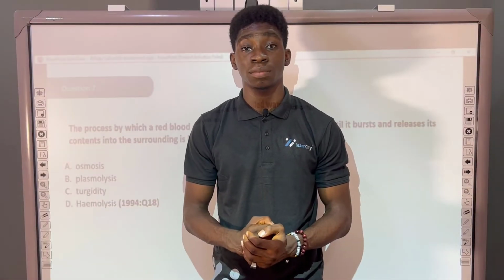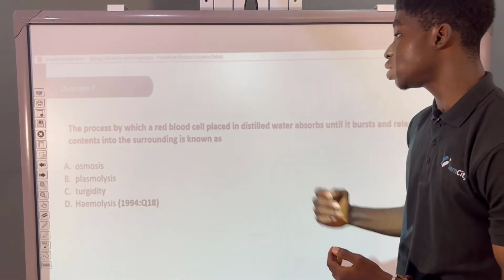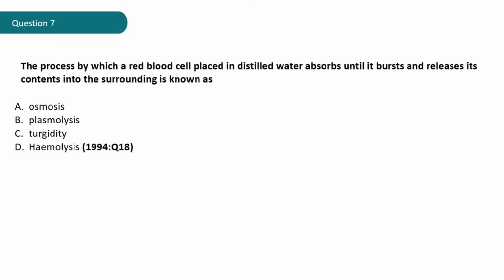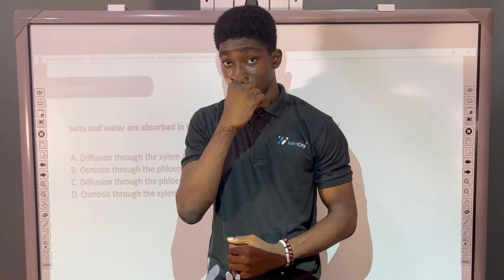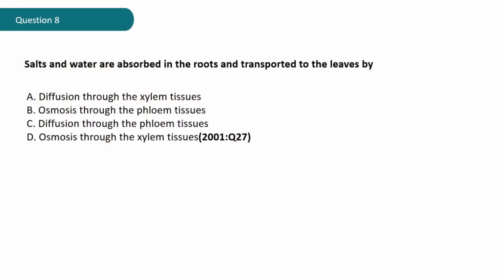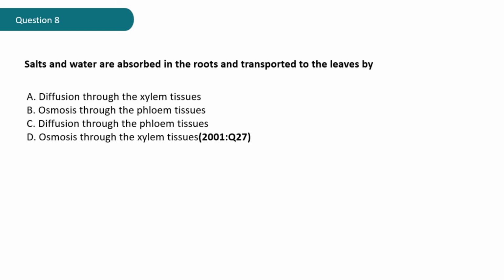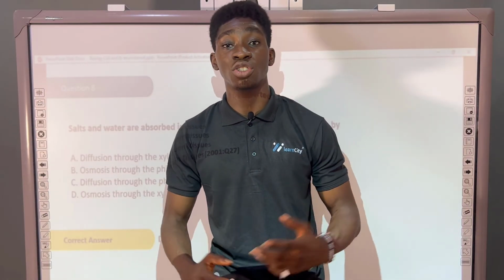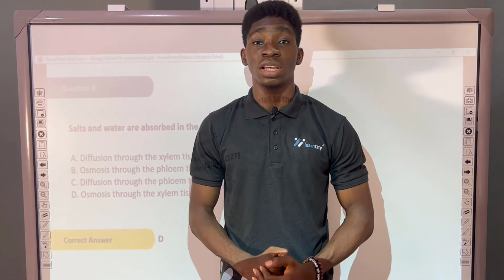"THE CELL AND ITS ENVIRONMENT - 5 || BIOLOGY WAEC PAST QUESTIONS + ANSWERS + EXAM TIPS"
In this video, we dive deep into the fascinating topic of "The Cell and Its Environment." Join us as we explore Biology WAEC past questions and provide detailed answers, along with valuable exam tips. Enhance your understanding of cellular biology and excel in your exams.

Timestamps:
0:00 - Introduction
1:22 - Overview of the cell's environment
4:36 - Exploring key concepts from WAEC past questions
10:15 - Detailed answers and explanations
18:45 - Proven exam tips for success
23:10 - Conclusion and upcoming topics